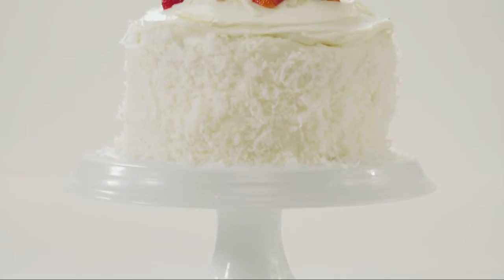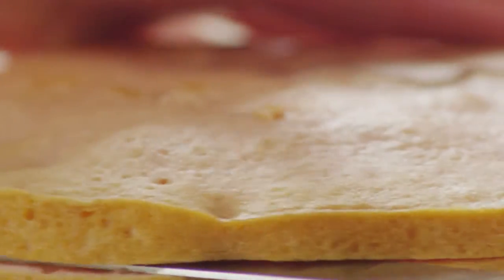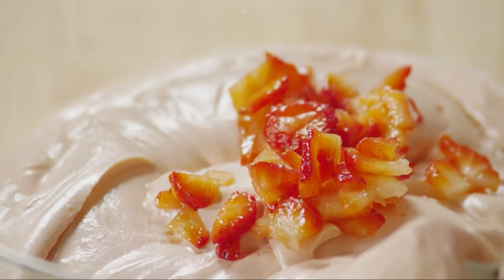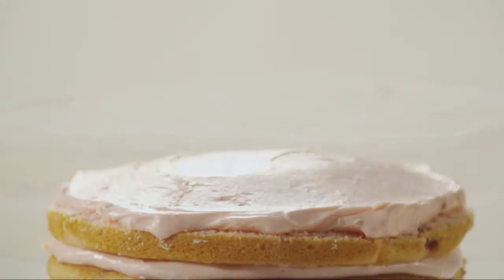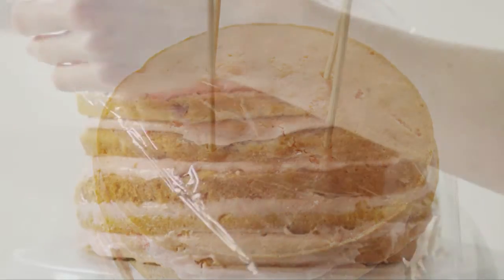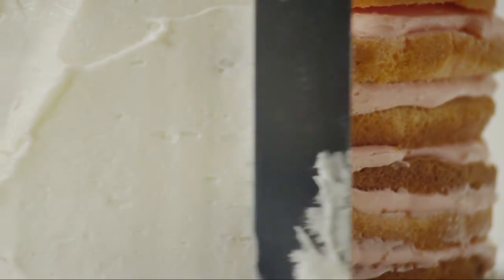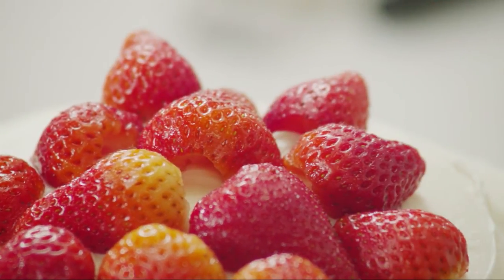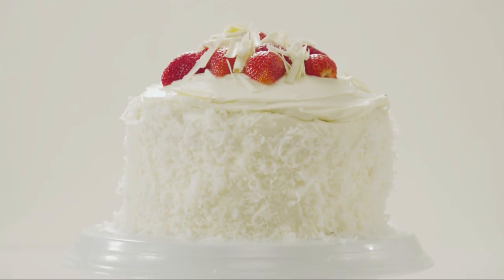Pretty Strawberry Dessert: Six-Layer Strawberry Cake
Fresh strawberries are the crown jewel of our exquisite six-layer cake recipe that features a delicious cream cheese frosting inside and out!